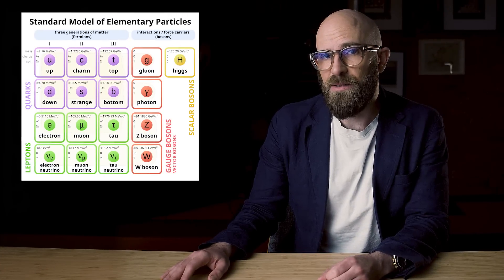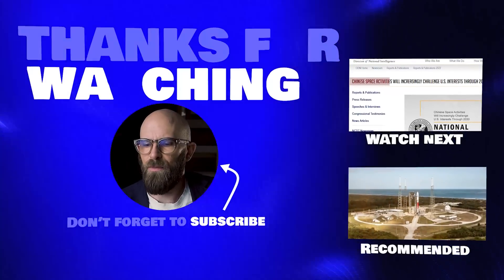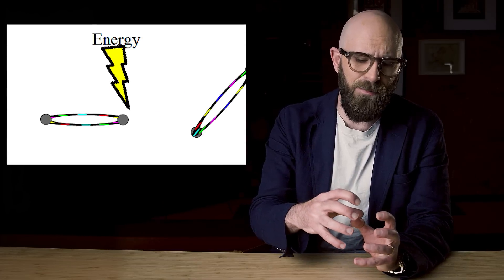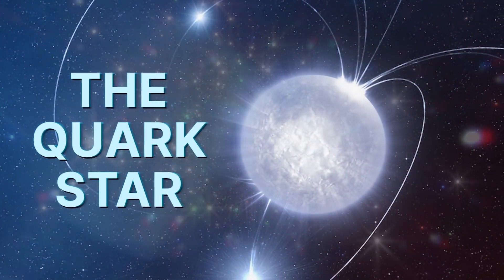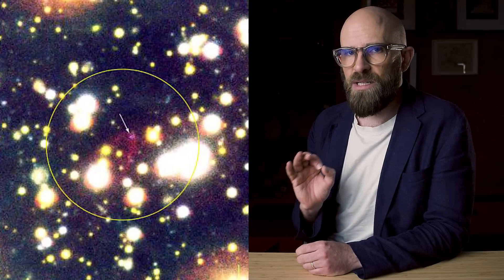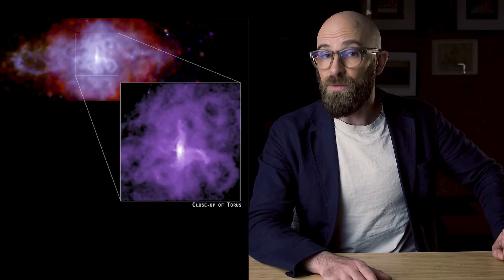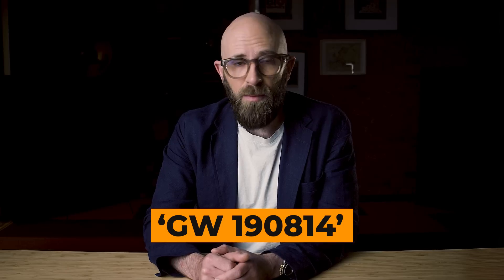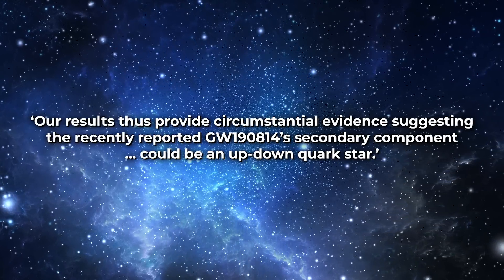Quark Stars: Have We Finally Proved Their Existence?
Explore the universe's mysterious quark stars! Learn how these exotic objects, composed of free quarks, could reveal secrets about gamma-ray bursts, supernovae, and the very origins of our cosmos.